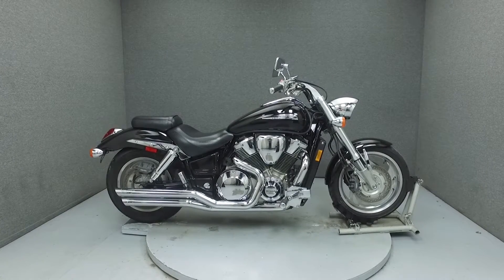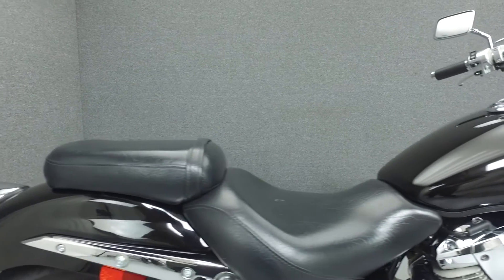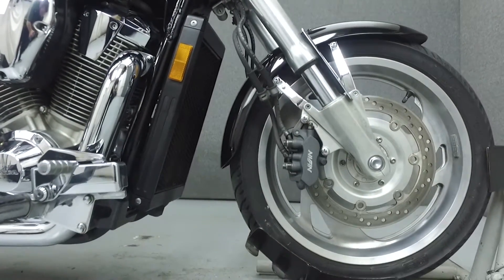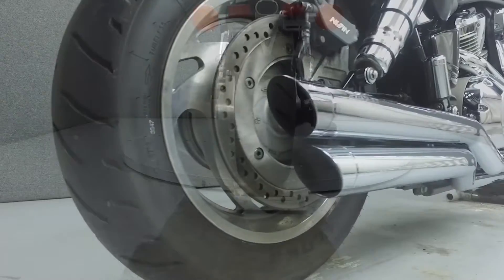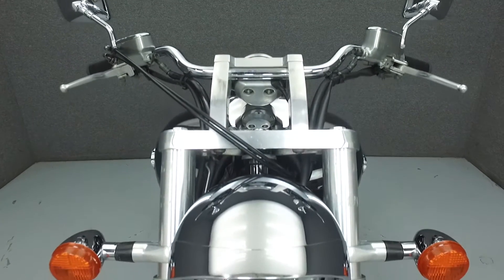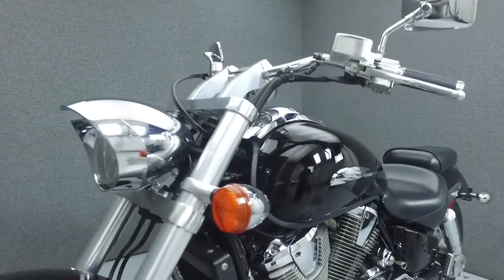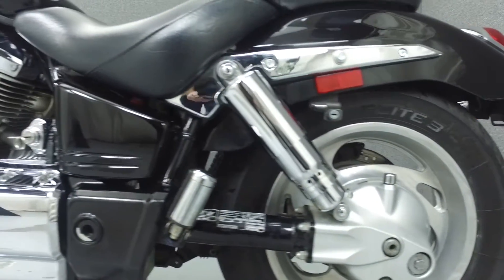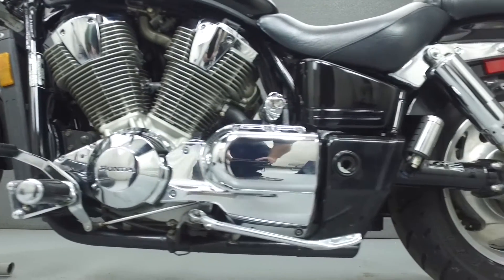2002 HONDA VTX1800C - National Powersports Distributors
This Honda VTX1800C is stock with the exception of a Vance & Hines exhaust. Powered by a 1795cc V-twin engine with a 5-speed transmission, the VTX puts out 106hp at 5,000rpm and 120 foot-pounds of torque at 3,500rpm. It has a seat height of 27.5" and a dry weight of 741lbs.